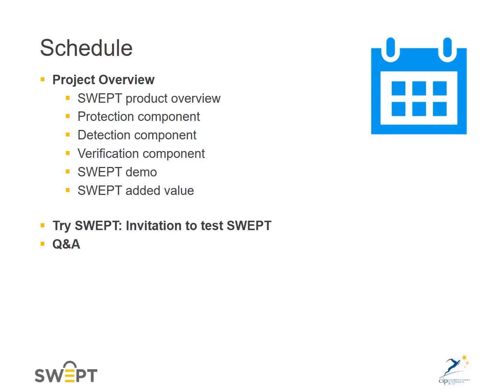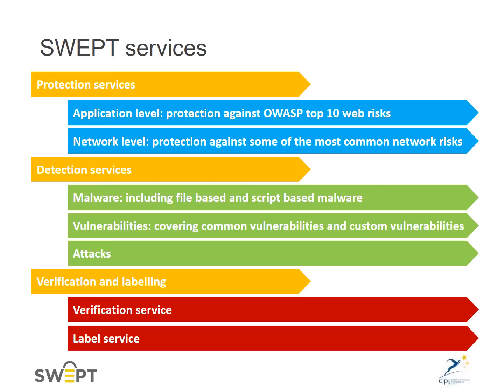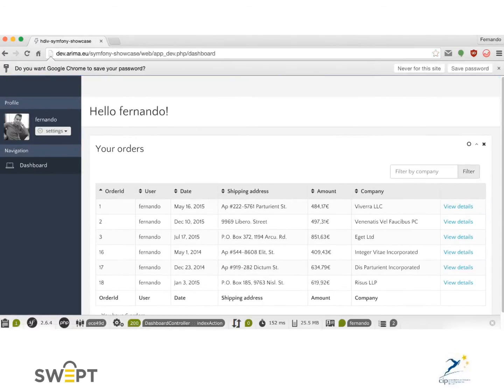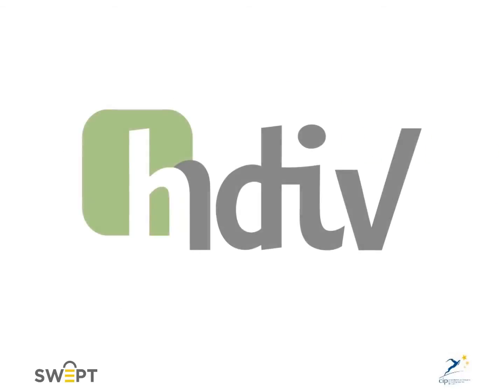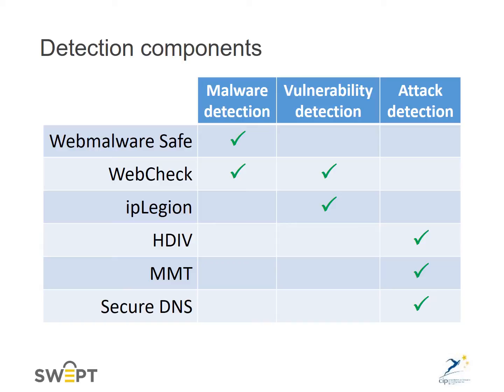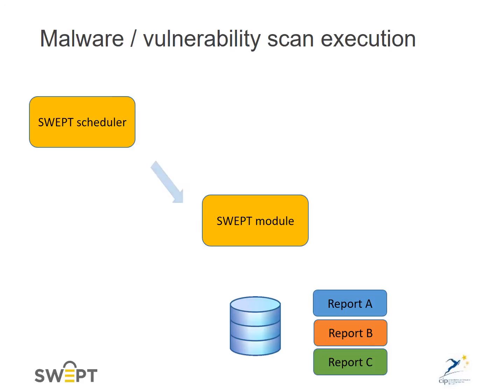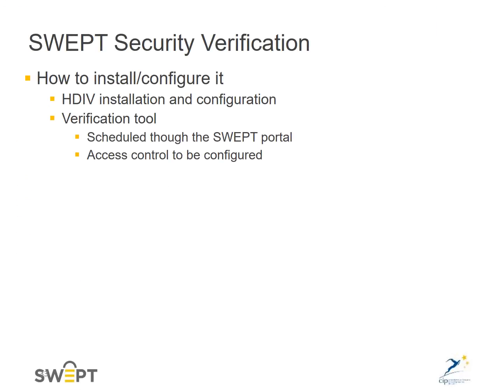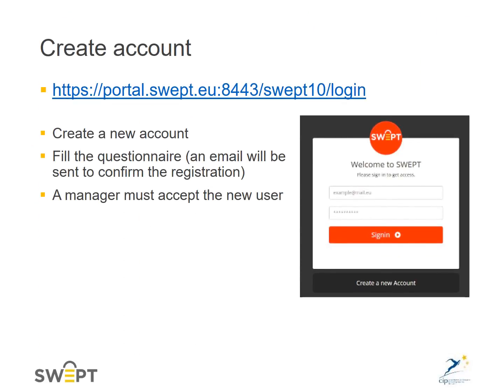SWEPT Webinar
Webinar to present the SWEPT platform and the different security mechanisms, both preventive and reactive, that integrate it.

SWEPT is a platform that integrates proven prevention and detection solutions and security mechanisms, being able to mitigate the success of the possible attacks on websites.

SWEPT offers the following services to improve the security of websites:

- PROTECTION against attacks (Application and Network level)

- DETECTION of malware and vulnerabilities

- VERIFICATION tool (verify the effectiveness of SWEPT protection measures)

- SWEPT LABEL

This webinar presents the SWEPT platform and the different security mechanisms, both preventive and reactive, that integrate it.